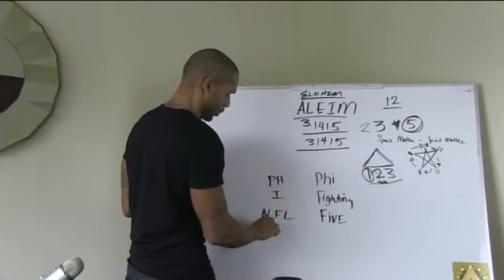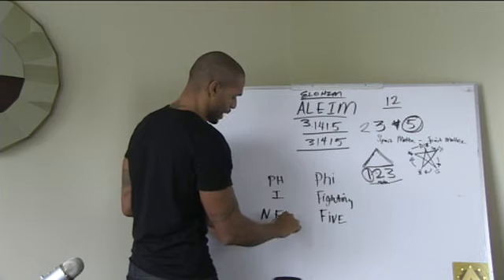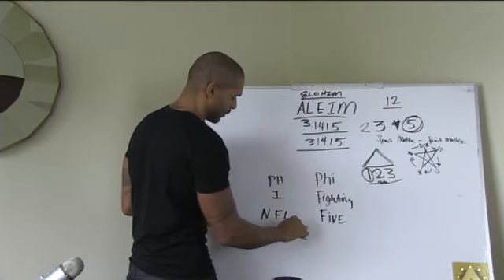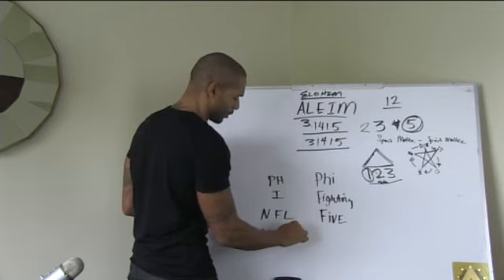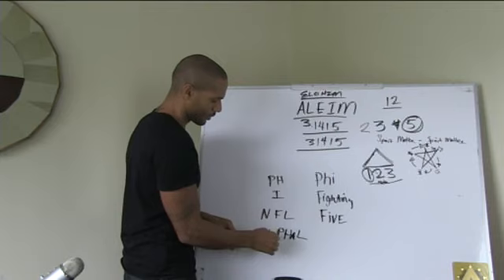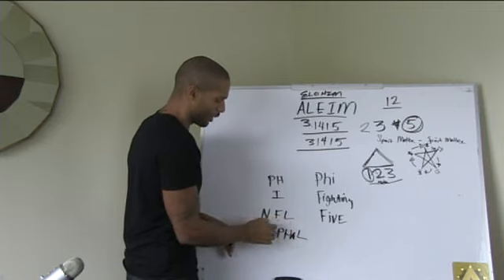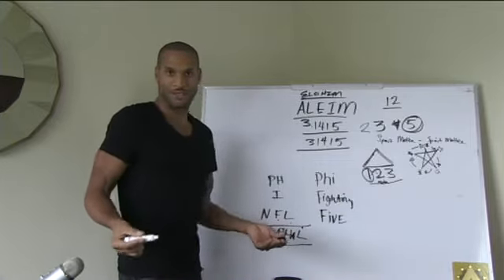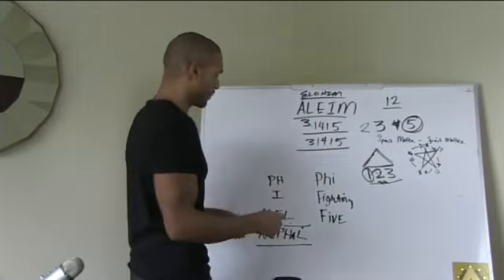ETYMOLOGY AND CIPHERING by The Resistance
» Are you interested in the most advanced spiritual knowledge available? Enroll in the Innerversity today and expand!